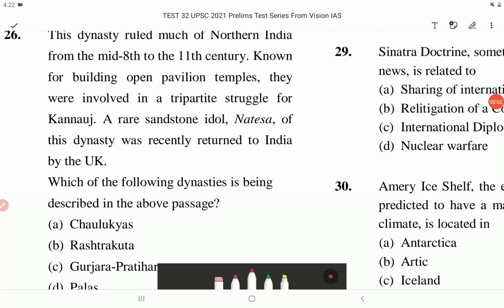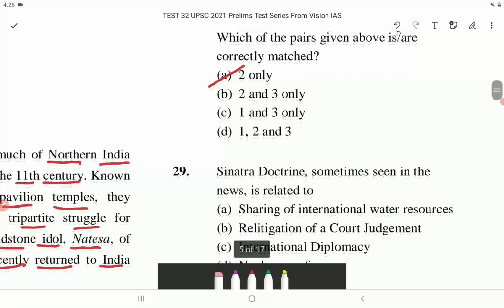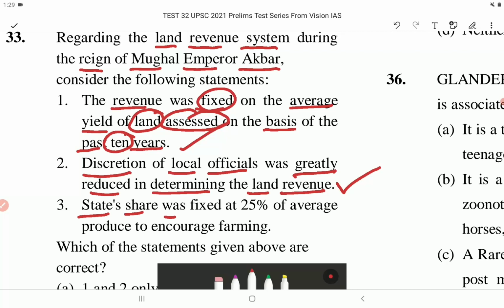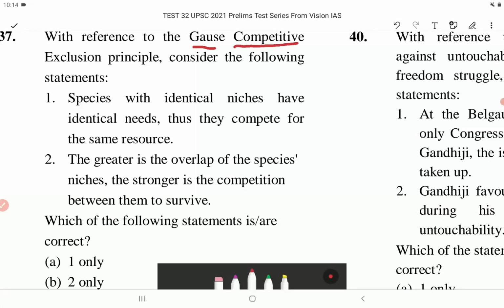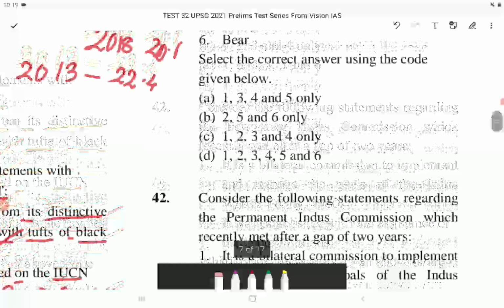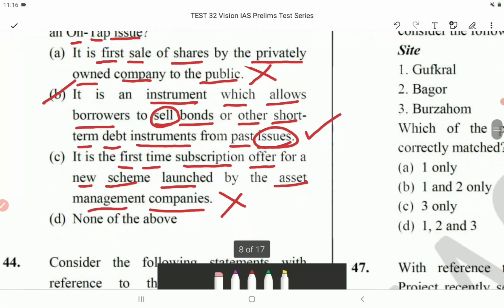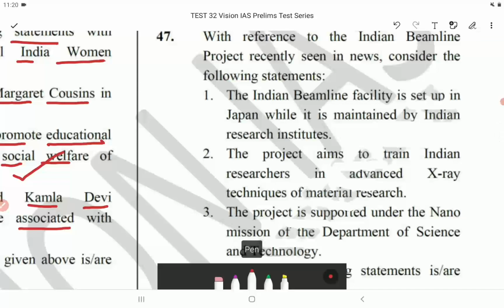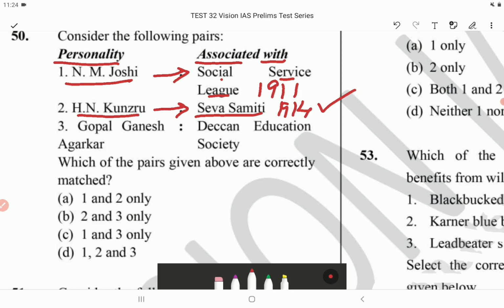(PART 2) TEST - 32 | Q26 - Q50 | VISION IAS UPSC 2021 Prelims Test Series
And  Don't Forget to click the LIKE button.